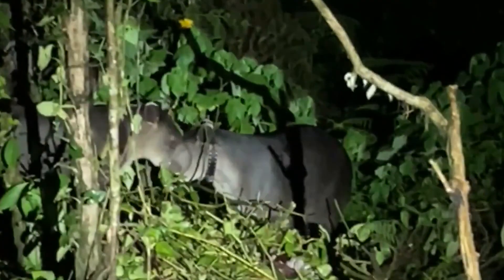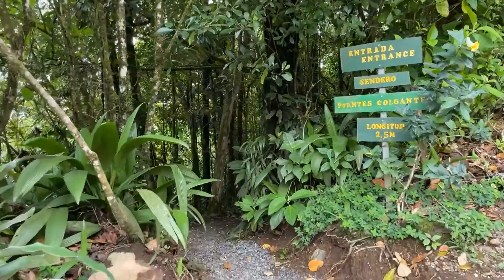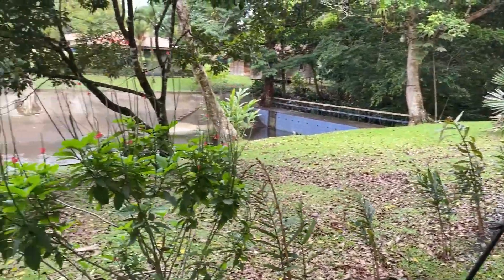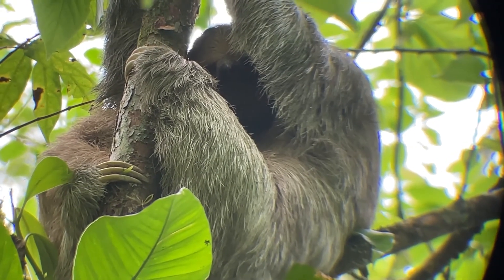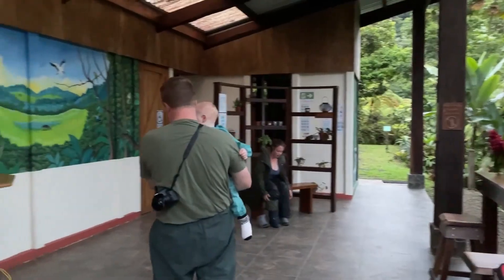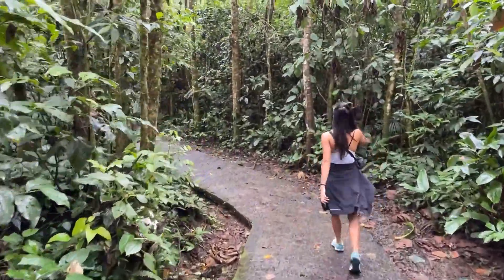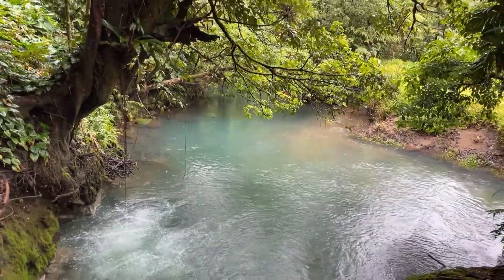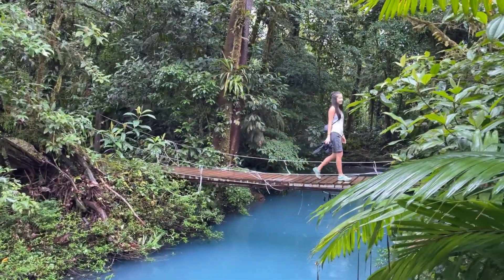Is Bijagua The Best Place to Spot Animals? [COSTA RICA TRAVEL GUIDE]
So many Costa Rica visitors visit popular sites like La Fortuna, Arenal Volcano and the beaches, but no one mentions Bijagua.

Made popular by the attraction Rio Celeste, many come to Bijagua to visit Rio Celeste waterfall but don't stay longer to really appreciate what this town has to offer. I took a short trip from San Jose to explore Bijagua with a local conservationist and my! The variety of animals here is astounding. From tapirs to sloths, poison frogs to bird species, you'll be left with your jaws hanging .

Grab a local guide (I highly recommend it) and let's find the cutest animals on earth!

About me: Full-time travel blogger and SEO coach roaming the world at a whim, I draw energy from being outdoors. An explorer at heart, the world is my playground. I help aspiring bloggers and brands get the most out of their online presence and financial freedom by ranking on Google faster with SEO, and exposing millennial travellers to experiences beyond their imaginations.

Bel Around The World is the one place where I showcase tales of new discoveries, adventure and personal growth through writing and photography. A site dedicated to useful travel guides and tips from around the world for millennial travellers, it aims to expand the possibilities of travel to you. I've been running this travel site since 2015, and I'm now at a stage where I run it full-time while exploring the world.